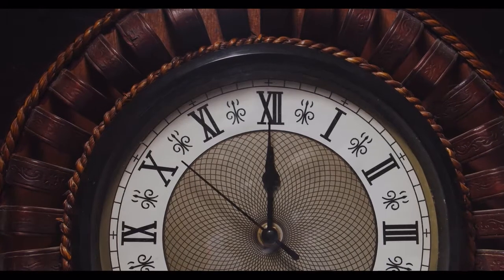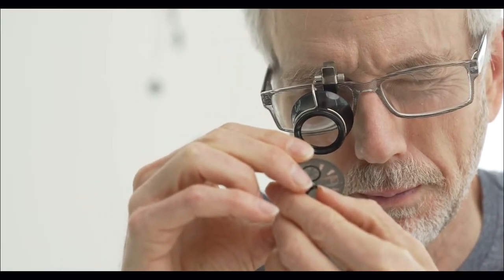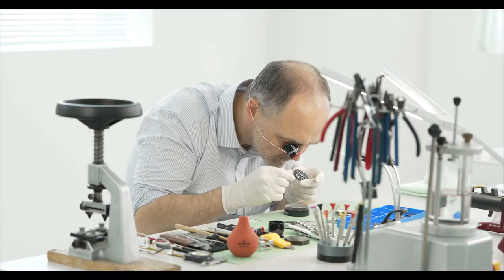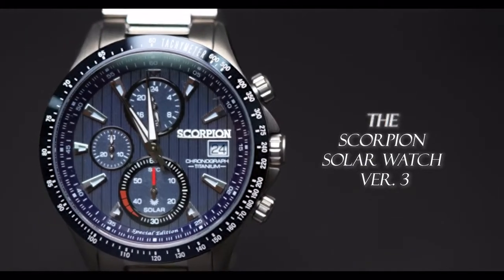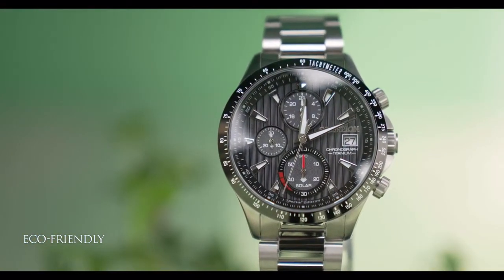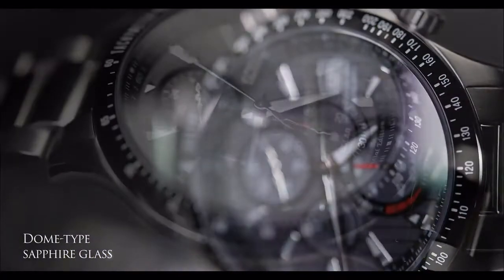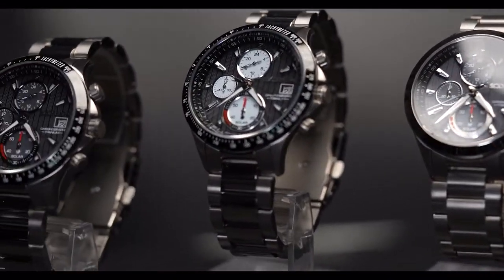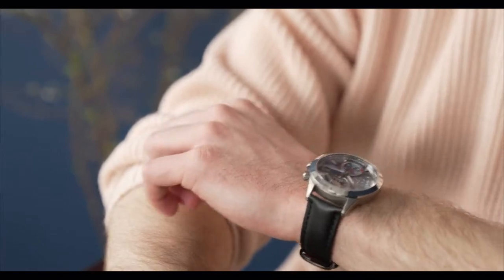Solar Watch V3: High Grade Light-Charged All-Titanium Watch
After pondering over this question, MUHAN INC. began developing the Scorpion Solar Watch in 2017 with the integration of technology accumulated in their experience of manufacturing more than 500 types of watches since 2012. The first product was released in 2018, and the Scorpion Solar Watch V3 (using solar charging) was finally released in 2021.